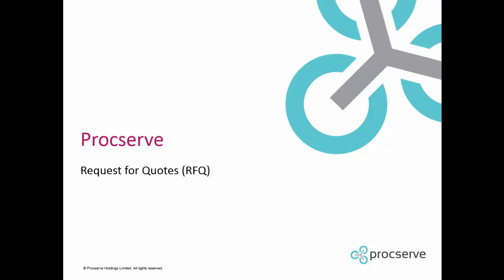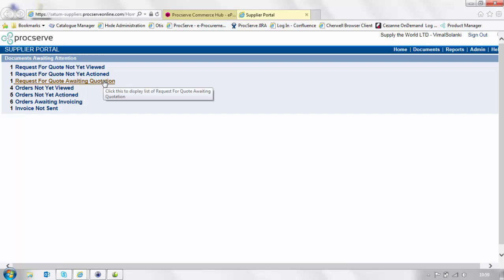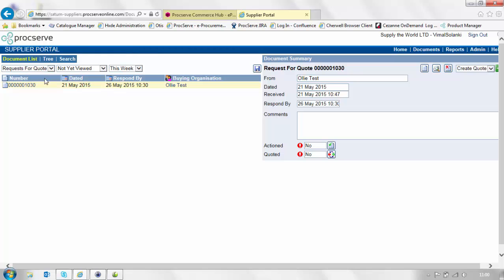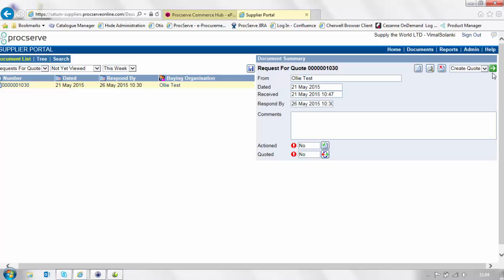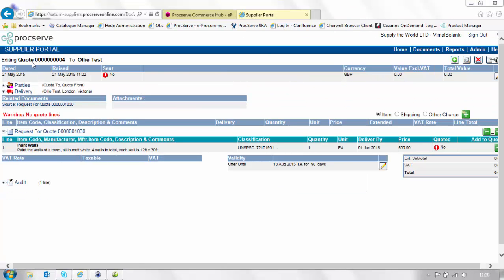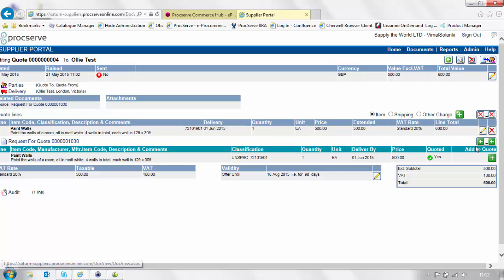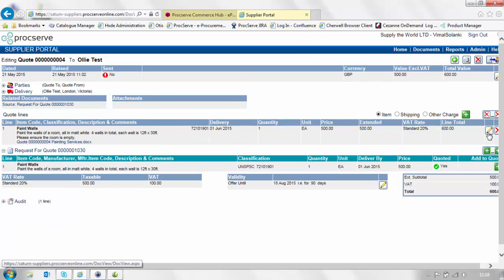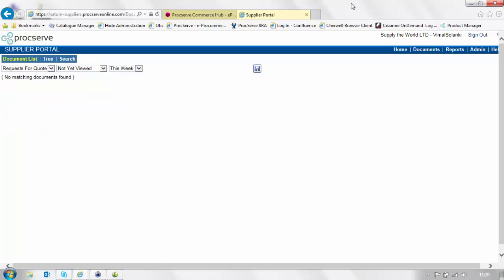RFQ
This video will cover how you can respond to an RFQ via the supplier portal.